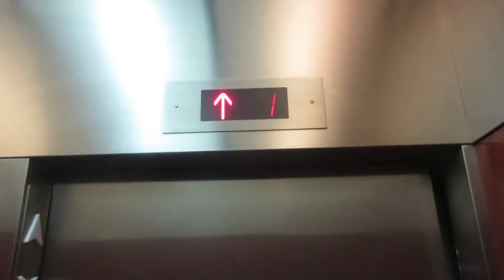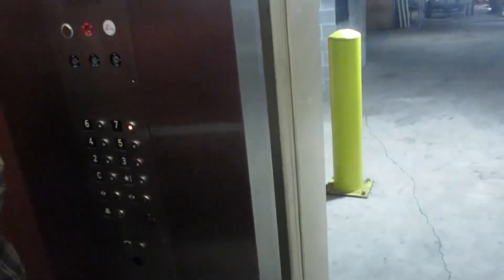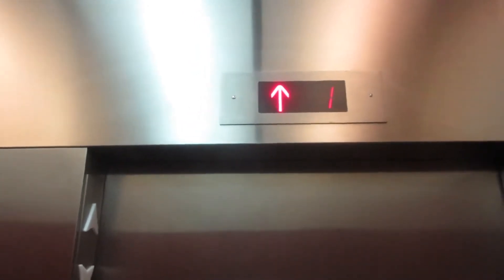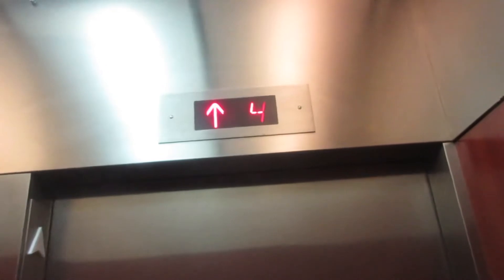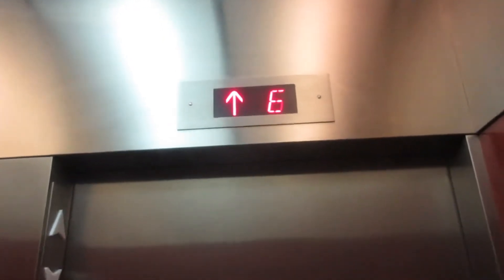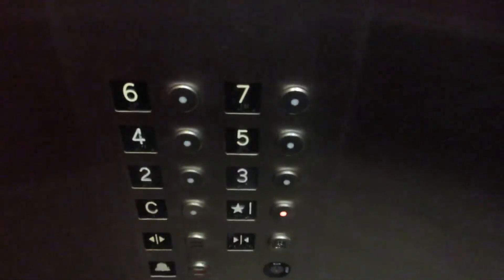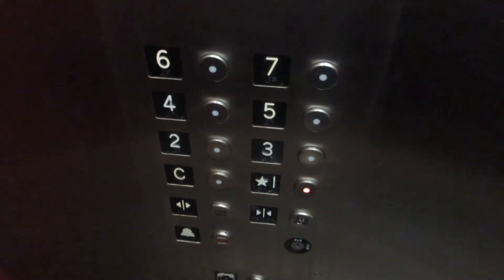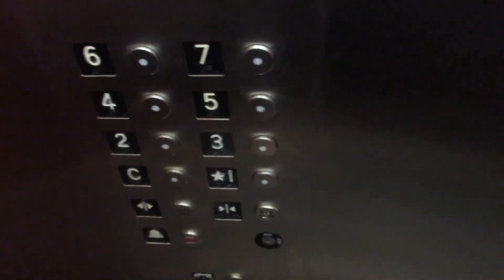Arrow?? Hydraulic Elevator at Spring Street Parking Garage - New Brunswick NJ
Installed???